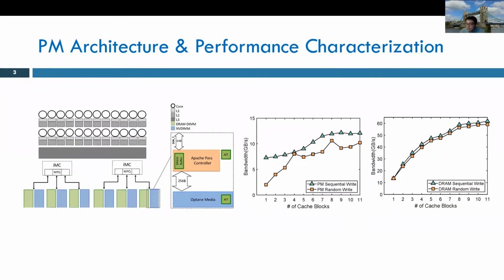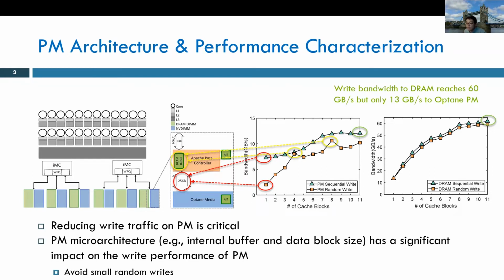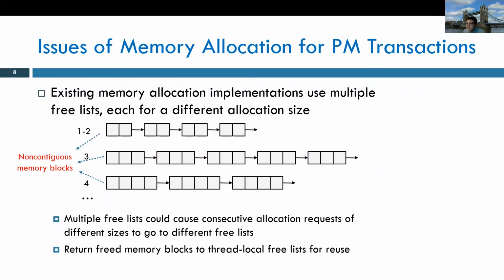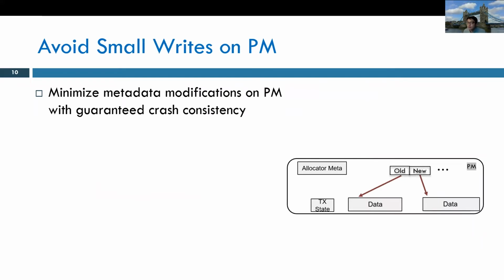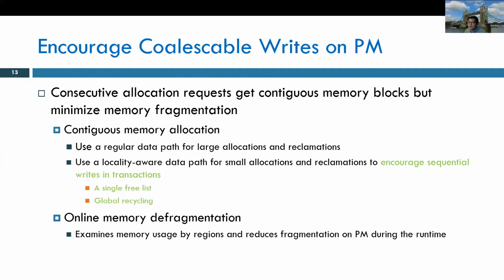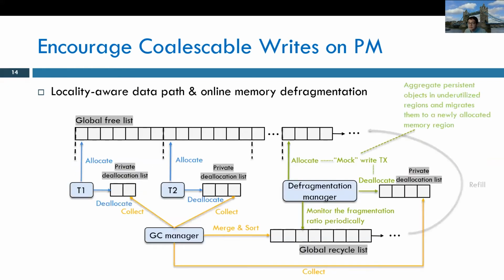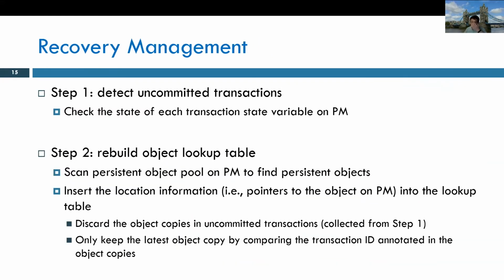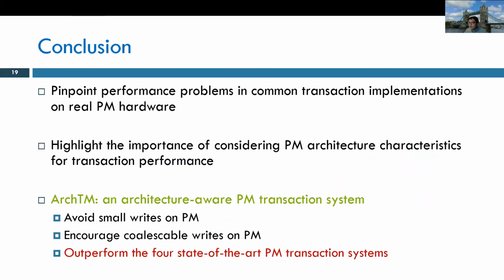FAST '21 - ArchTM: Architecture-Aware, High Performance Transaction for Persistent Memory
Kai Wu and Jie Ren, University of California, Merced; Ivy Peng, Lawrence Livermore National Laboratory; Dong Li, University of California, Merced

Failure-atomic transactions are a critical mechanism for accessing and manipulating data on persistent memory (PM) with crash consistency. We identify that small random writes in metadata modifications and locality-oblivious memory allocation in traditional PM transaction systems mismatch PM architecture. We present ArchTM, a PM transaction system based on two design principles: avoiding small writes and encouraging sequential writes. ArchTM is a variant of copy-on-write (CoW) system to reduce write traffic to PM. Unlike conventional CoW schemes, ArchTM reduces metadata modifications through a scalable lookup table on DRAM. ArchTM introduces an annotation mechanism to ensure crash consistency and a locality-aware data path in memory allocation to increases coalesable writes inside PM devices. We evaluate ArchTM against four state-of-the-art transaction systems (one in PMDK, Romulus, DudeTM, and one from Oracle. ArchTM outperforms the competitor systems by 58x, 5x, 3x and 7x on average, using micro-benchmarks and real-world workloads on real PM.